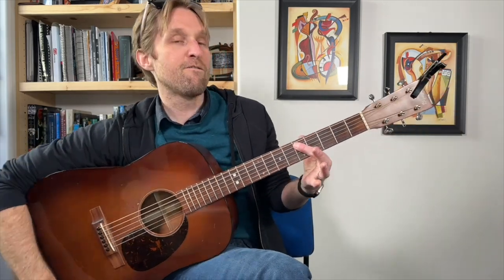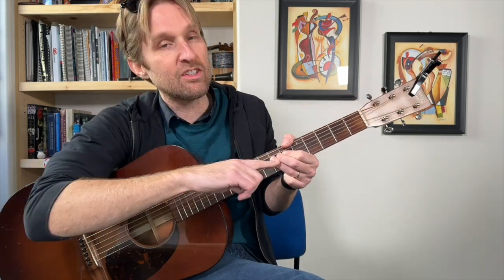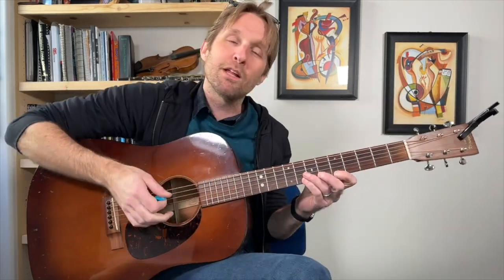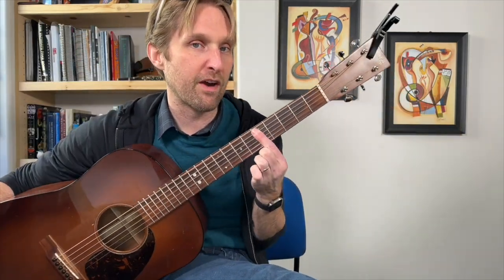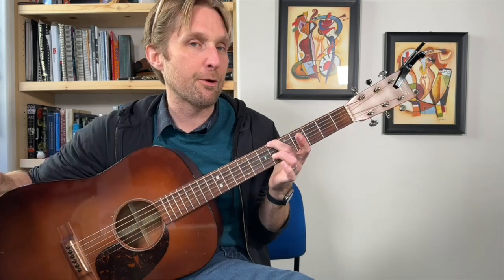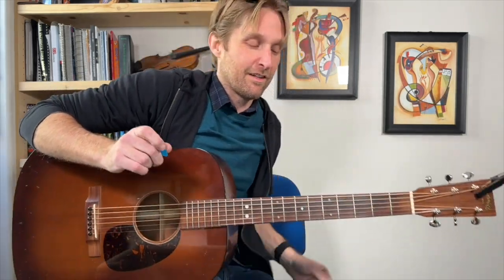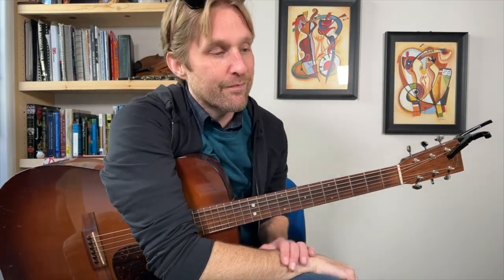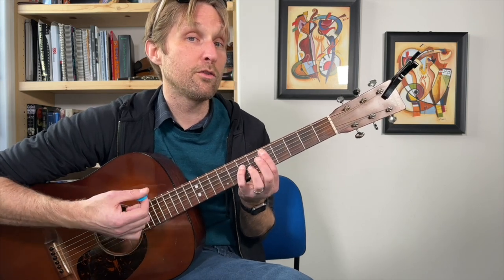Step On Me by The Cardigans Guitar Tutorial - Guitar Lessons with Stuart!